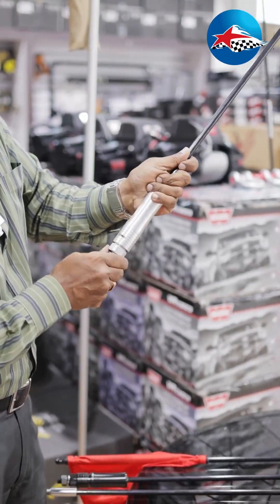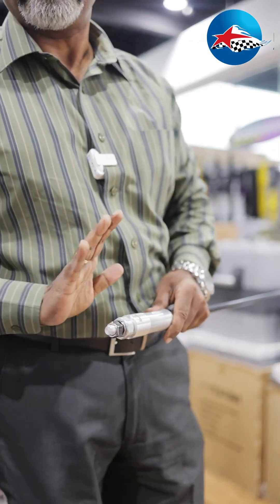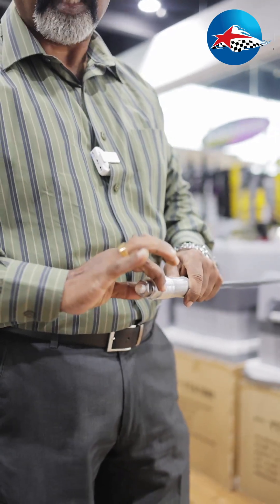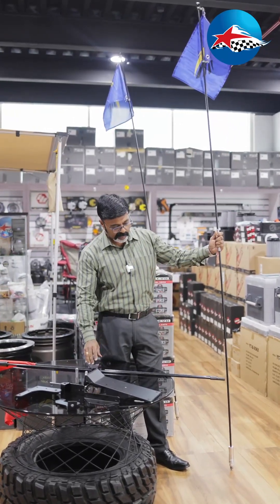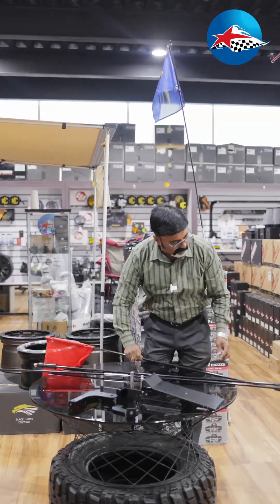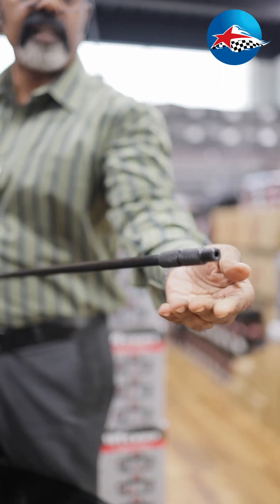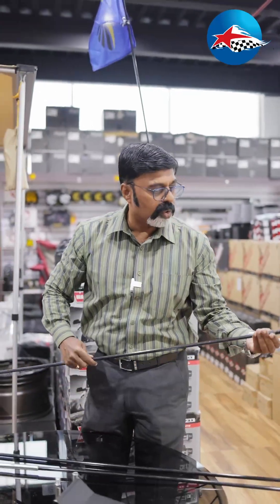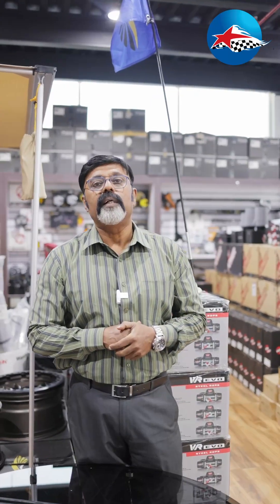Flag poles for a safer adventure - Bahwan Motors UAE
Explore new terrains with your group while staying visible and safe with these flag poles that enhance your vehicle's visibility. This is an essential safety accessory that will make you more confident to conquer difficult terrains in a safe way.

اكتشف تضاريس جديدة أنت وفريقك مع بقائك مرئيًا وآمنًا باستخدام أعمدة الأعلام تلك التي تعزز وتسهل رؤية سيارتك، فهي ملحق أمان أساسي سيجعلك أكثر ثقة في التغلب على التضاريس الصعبة بطريقة آمنة، قُم بزيارةمتجرنا الإلكتروني أو اتصل بنا على 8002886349 لتحصل عليها اليوم!